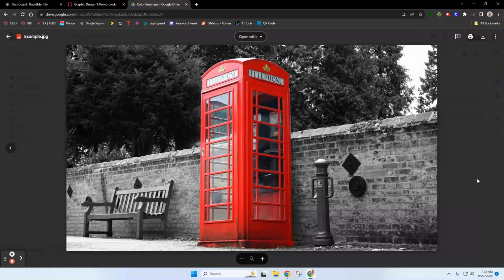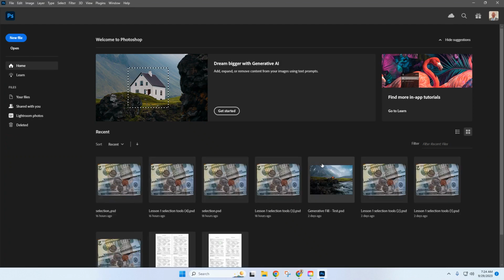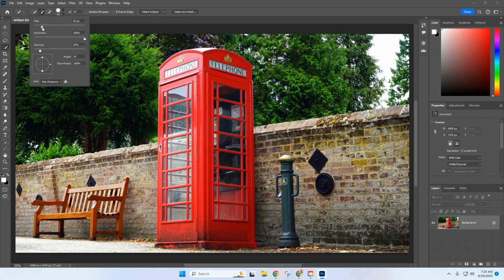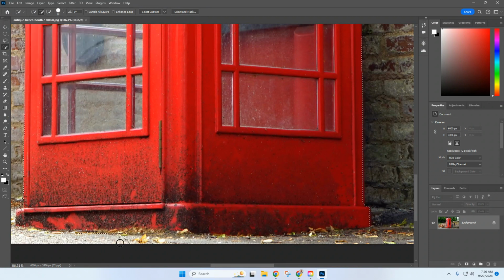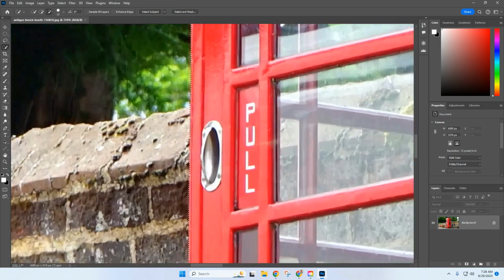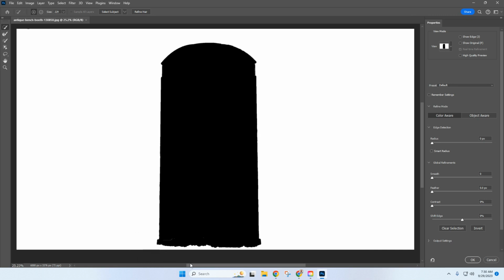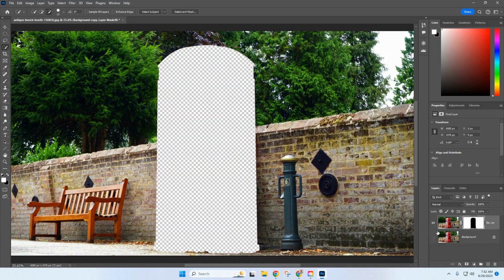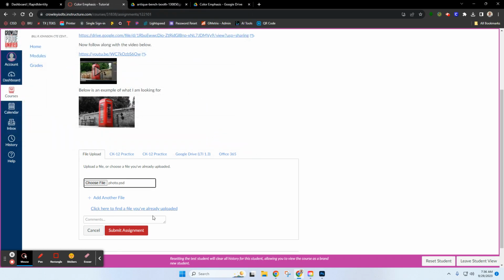Color Emphasis - Tutorial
Video tutorials using the selection tool for my graphic design class.